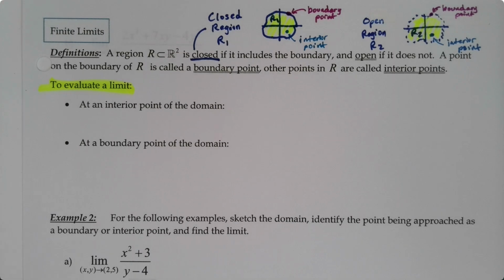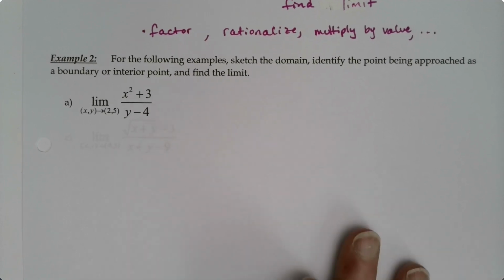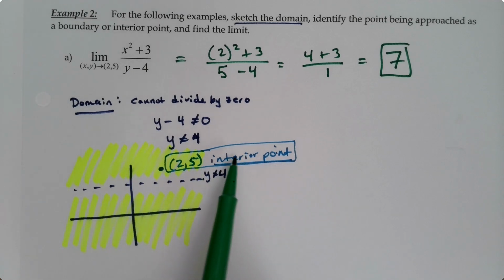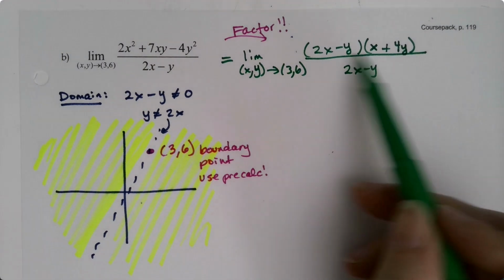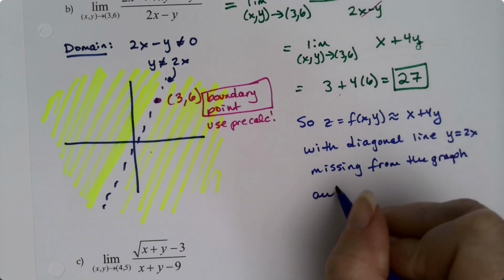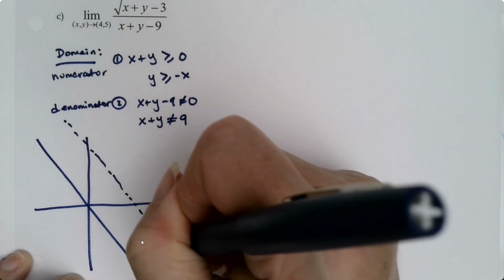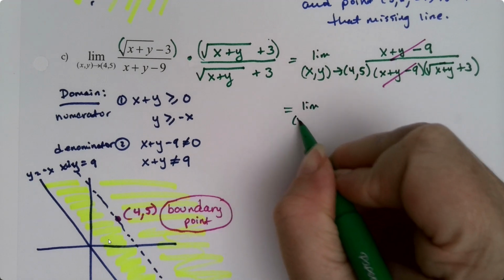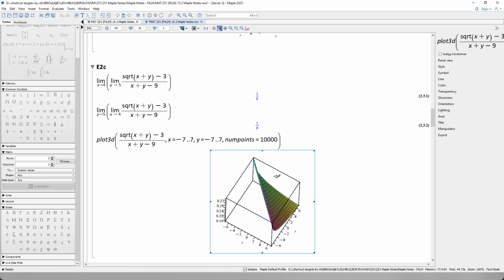MAT 251 15.2 (2e 12.3) Part 2 (FA24)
Finite limits in 3 dimensions